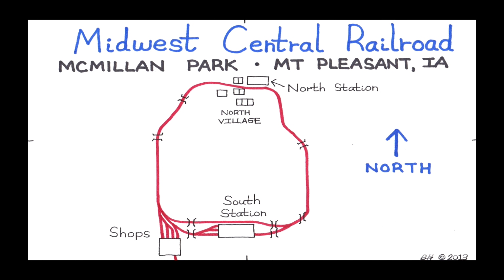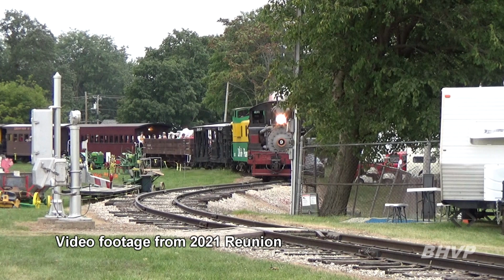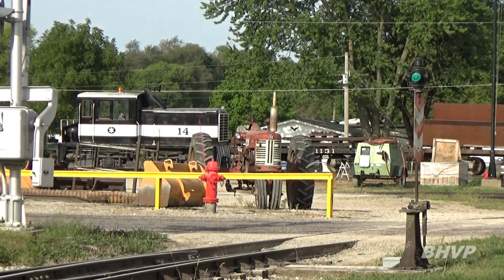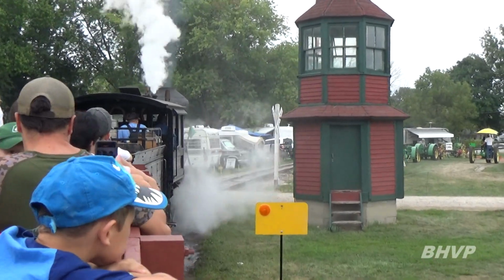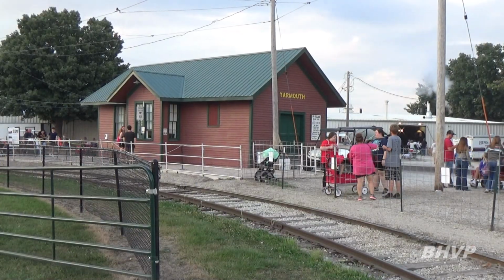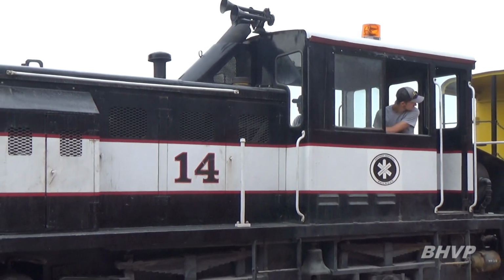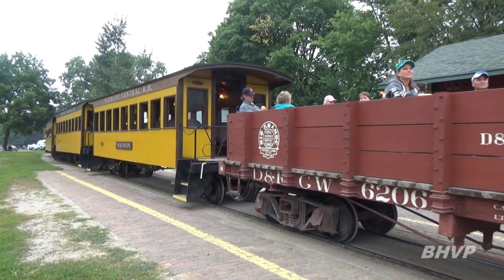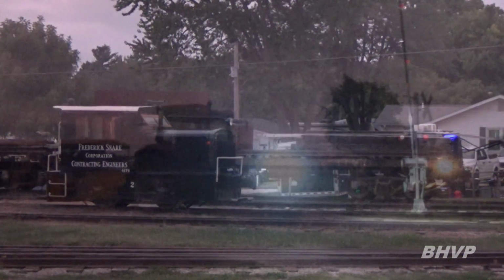The Trains at Old Threshers, 2022 - Mount Pleasant, IA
In 2022 I made my annual trip to the Midwest Old Threshers Reunion for another year of classic trains and trolleys in action! Located in Mount Pleasant, Iowa, Old Threshers has been one of the most popular events in the Midwest for decades. It's also the home of two railroads: the Midwest Central Railroad, and Midwest Electric Railway. Both transport thousands of visitors back in time to the olden days of railroading, as they travel around the grounds to many different attractions. On the Midwest Central, we see the railroad's narrow gauge locomotives pulling trains around the main Old Threshers grounds, featuring 2-6-0 steam locomotive 6, and diesel-hydraulic switchers 14 and D-9. On Midwest Electric, four cars in their collection take passengers through the Old Threshers campgrounds and to the Log Village. Cars in operation include interurban 320, open-air car 1718, Italian streetcar 1945, and recently upgraded work car 1100.

This video summarizes the action seen throughout the first 4 days of the 2022 Reunion, as the trains and trolleys travel around the grounds, with rides on each line as well. Breaks in between feature other various Old Threshers attractions, including Printer's Hall, gas engines, the steam carousel, and more. A segment of the video also features Midwest Central's Shay locomotive 9 - although not operating at the 2022 Reunion, the locomotive is discussed and several run-bys are presented off the cutting room floor from last year's Old Threshers presentation (2021).

@BobbyHarveyVideoProductions  While visiting, check out the "Historic Trains" playlist for many more Old Threshers videos as well as other videos featuring classic steam, diesel, and electric trains from museums and over the main line.